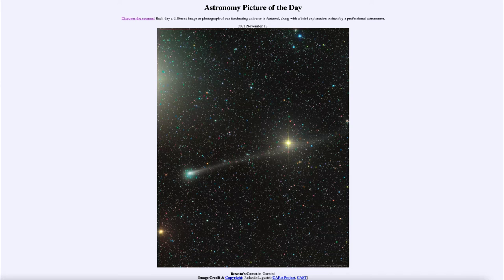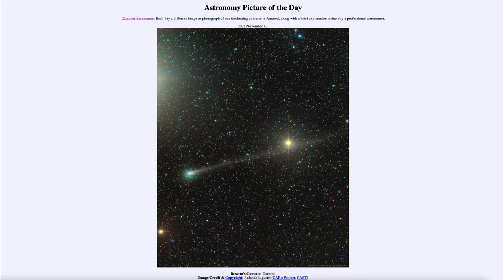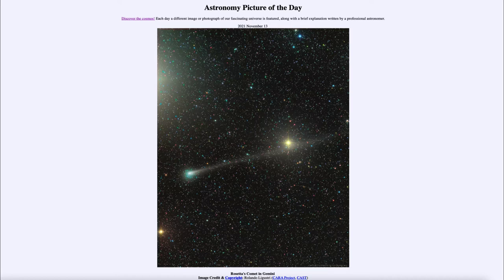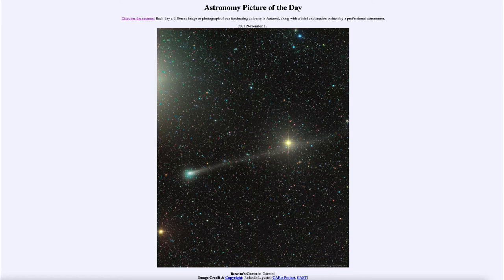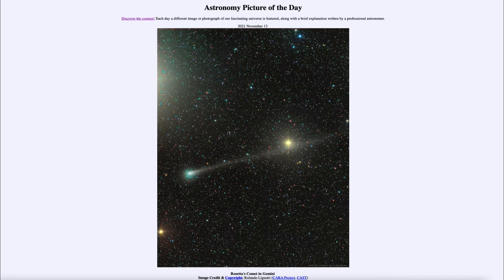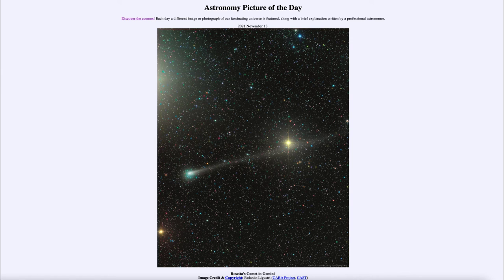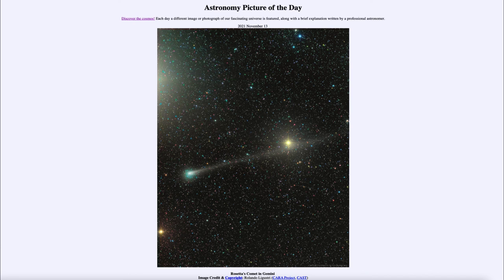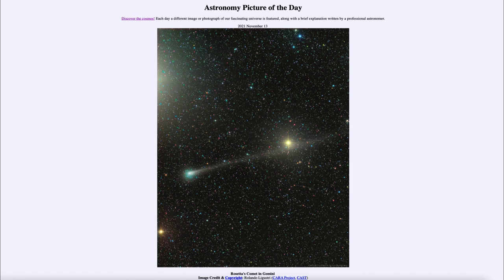2021 November 13 - Rosetta's Comet in Gemini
In today's image, we see Rosetta's Comet - the final resting place of the Rosetta Spacecraft which orbited this comet during it previous passage in to the inner solar system several years ago.